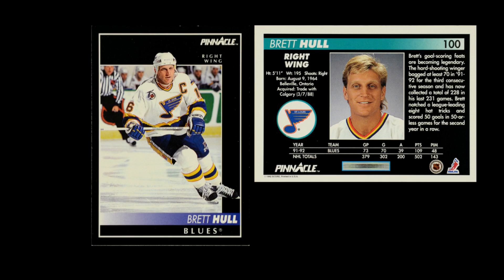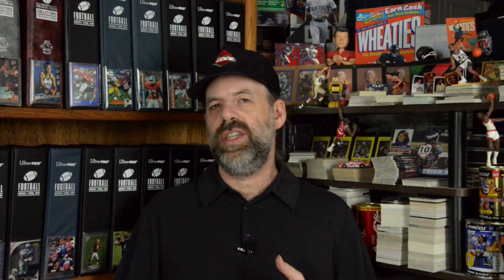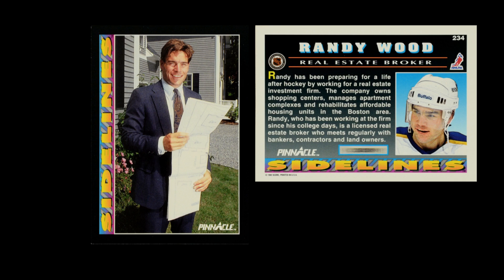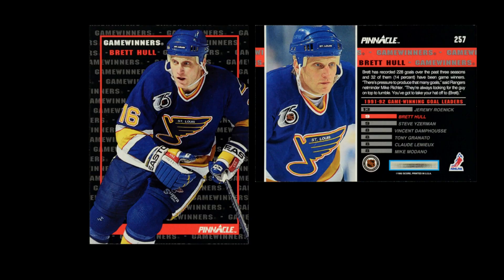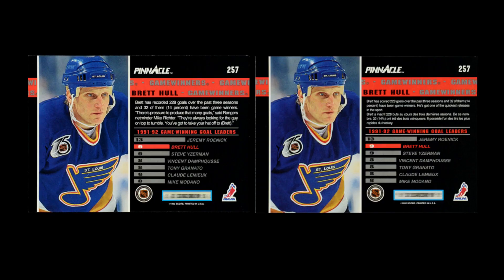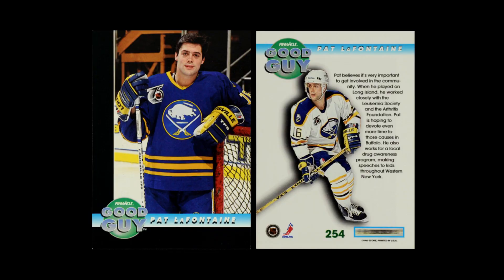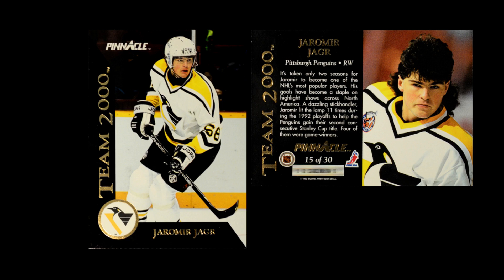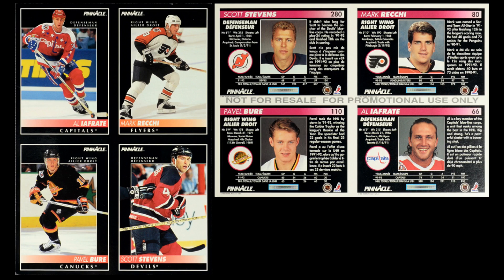1992-93 Pinnacle Hockey Set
This pretty much marked the high point for Score in terms of card design, although in terms of interesting packs they were still evolving.  What a great time in the hobby.